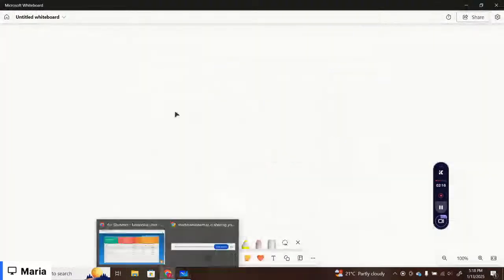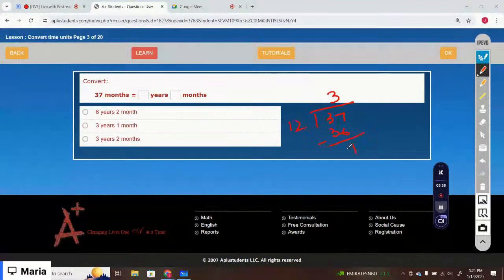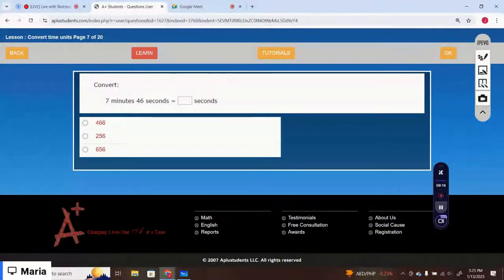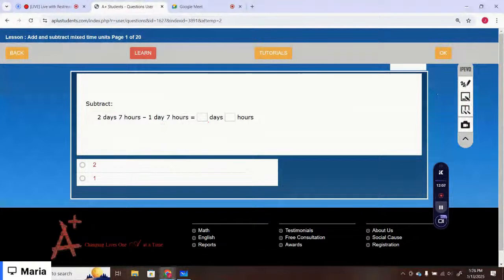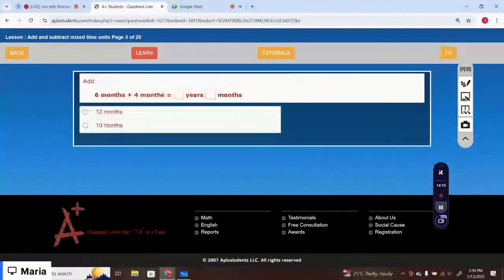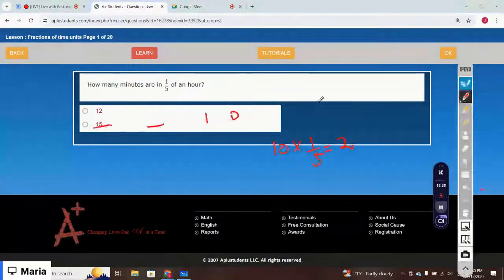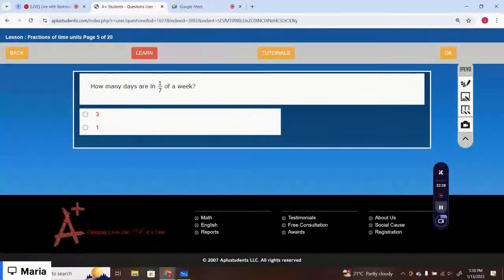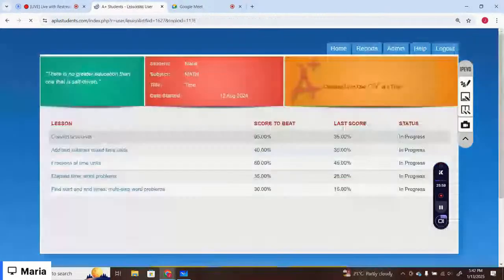Grade 4 - Math: Time